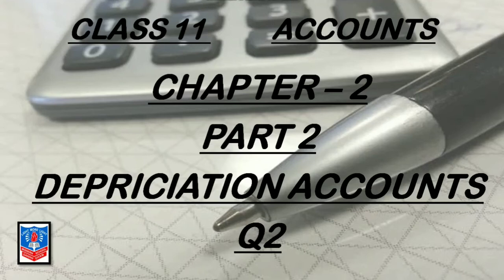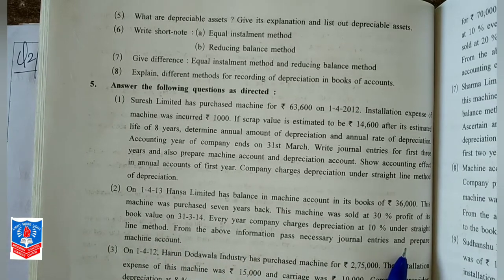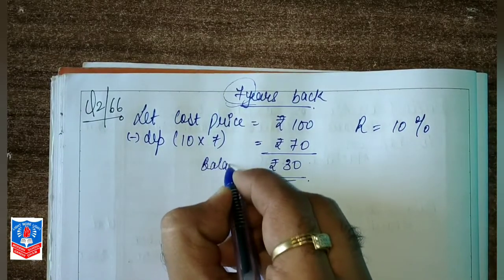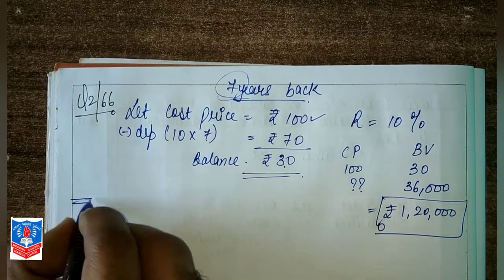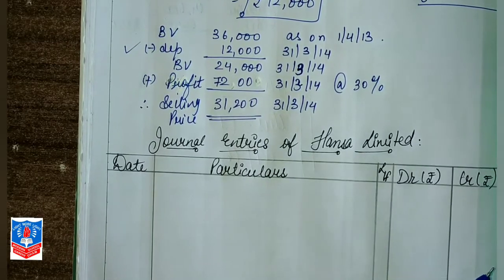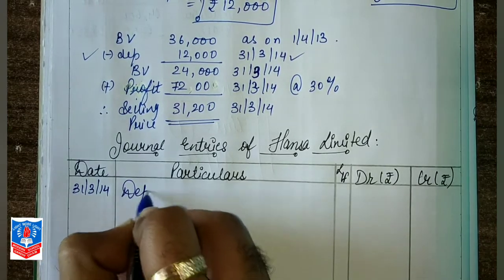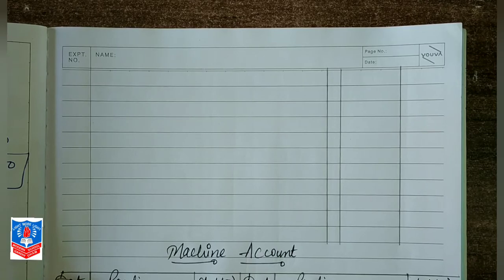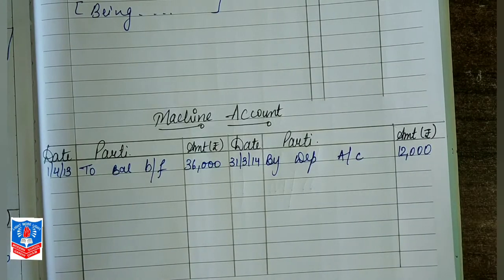11th ACCOUNTS PART 2 CHP 2 Q2 by JAYESH THACKER